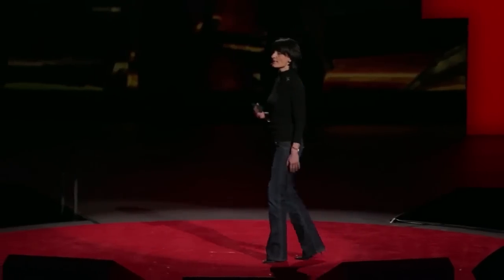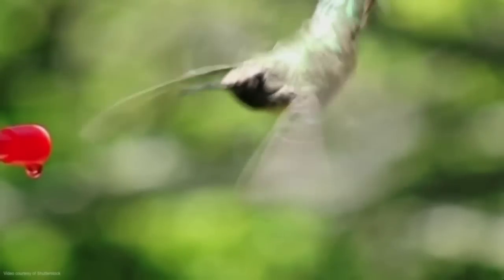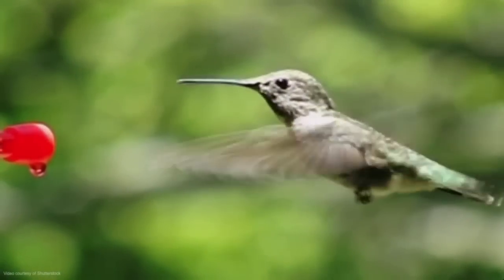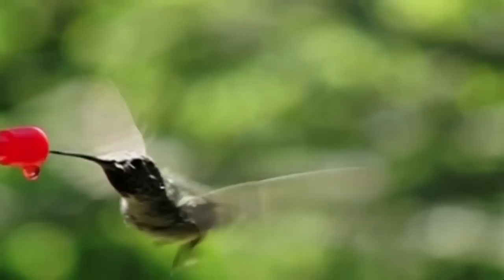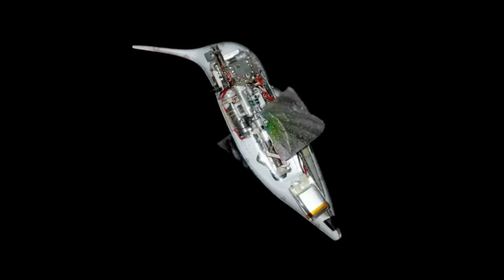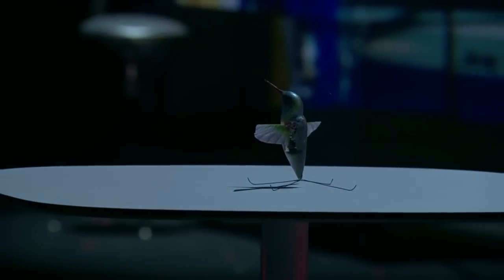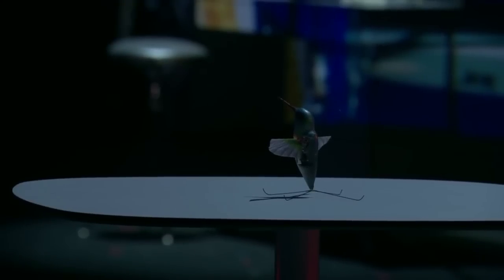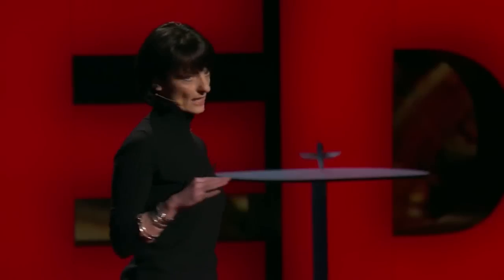Amazing Inventions and Discoveries -- TED 2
Transcription:
(282 WORDS)

1)    Today, we don't talk about flying transonically, or even supersonically, we talk about flying hypersonically -- not Mach 2 or Mach 3, Mach 20.

2)    At Mach 20, we can fly from New York to Long Beach (California)  in 11 minutes and 20 seconds.

3)    At that speed, the surface of the airfoil is the temperature of molten steel -- 3,500 degrees Fahrenheit -- like a blast furnace. We are essentially burning the airfoil as we fly it. And we are flying it, or trying to.

4)    DARPA's hypersonic test vehicle is the fastest maneuvering aircraft ever built. And while there's no substitute for speed, maneuverability is a very close second.

5)    If a Mach 20 glider takes 11 minutes and 20 seconds to get from New York to Long Beach, a hummingbird would take, well, days.

6)    You see, hummingbirds are not hypersonic, but they are maneuverable.

7)    In fact, the hummingbird is the only bird that can fly backwards.

8)    It can fly up, down, forwards, backwards, even upside-down.

9)    And so if we wanted to fly in this room or places where humans can't go, we'd need an aircraft small enough and maneuverable enough to do so.

10)    This is a hummingbird drone. It can fly in all directions, even backwards. It can hover and rotate.

11)    This prototype aircraft is equipped with a video camera. It weighs less than one AA battery. It does not eat nectar.

12)    In 2008, it flew for a whopping 20 seconds, a year later, two minutes, then six, eventually 11.

13)    Many prototypes crashed -- many. But there's no way to learn to fly like a hummingbird unless you fly.

14)    It's beautiful, isn't it? Wow. It's great. Matt is the first ever hummingbird pilot.